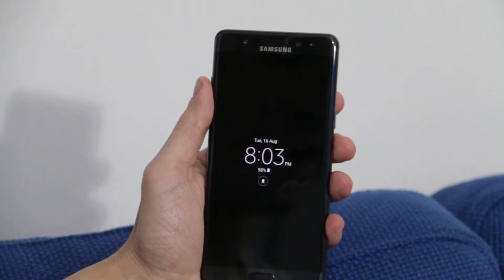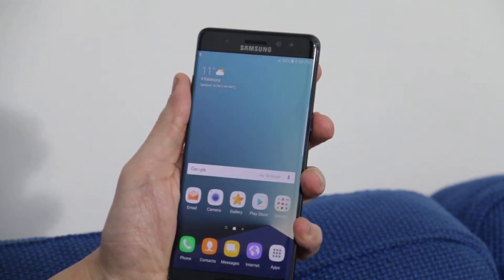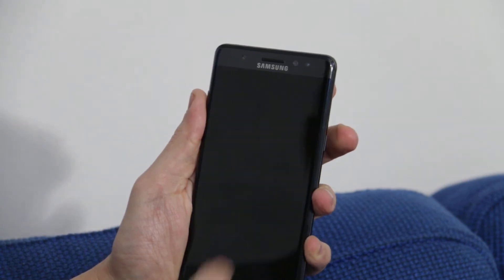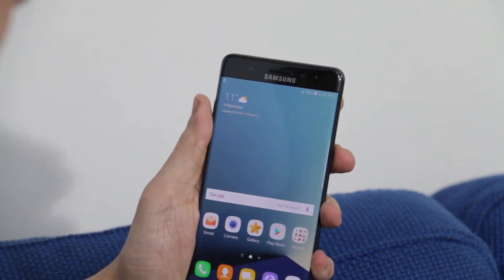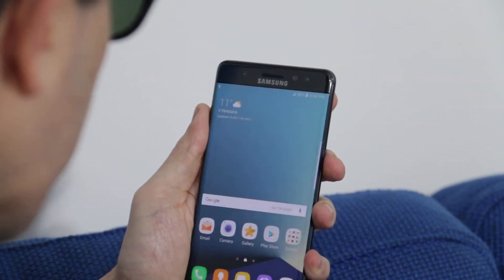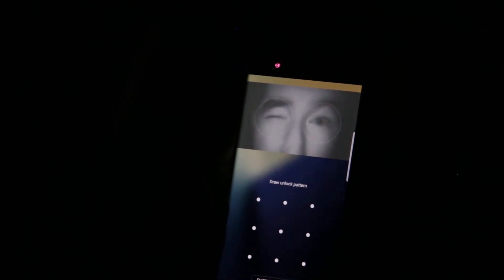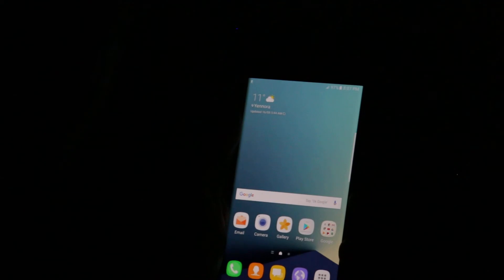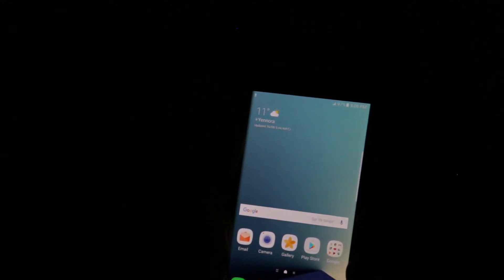Galaxy Note 7 Iris Scan Full Test - One Eyed, Glasses, Sunglasses, Darkness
The Samsung Galaxy Note 7 has a new security feature that uses your Iris to unlock your phone. I take this feature through its paces and try it in bright light, darkness and with glasses & sunglasses - even with one eye at a time. Check out the results on this segment!